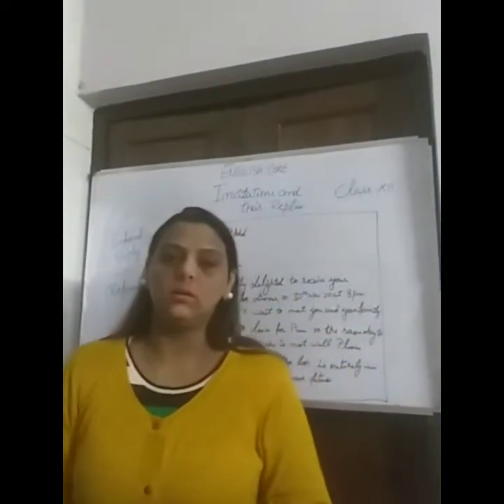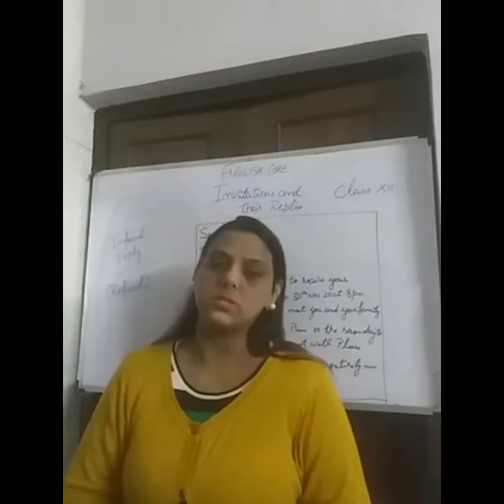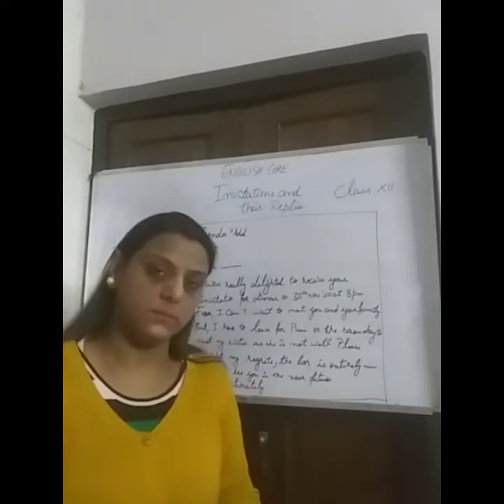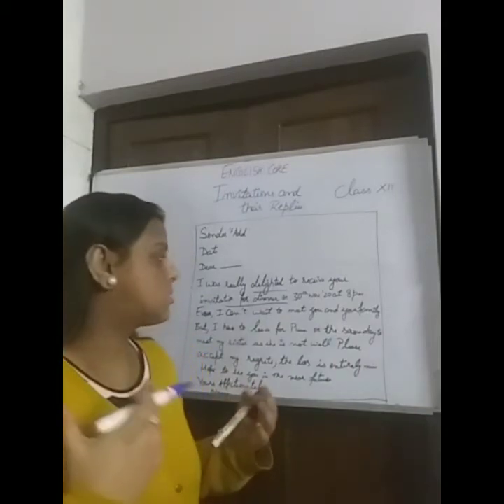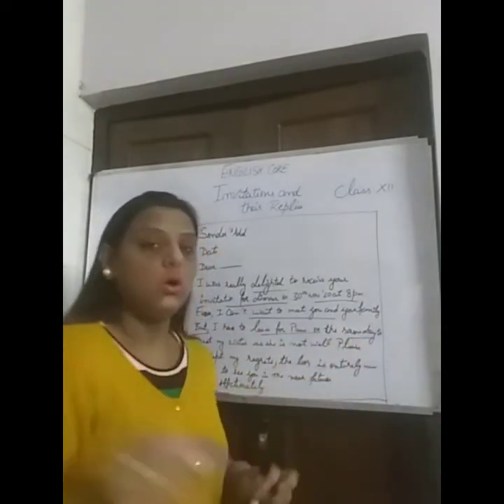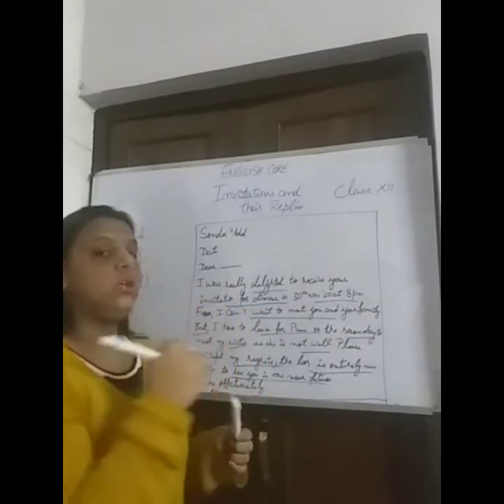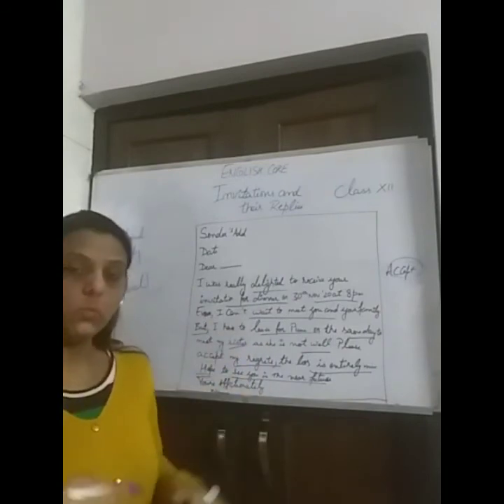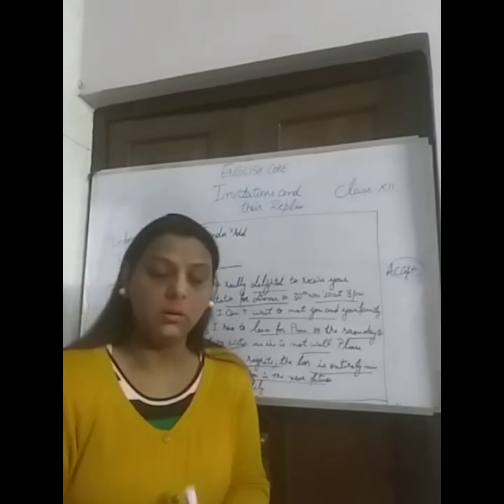Class 12th Invitations and their Replies (Informal Reply) by Anishaa Kochhar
Class 12th CBSE BOARD ENGLISH CORE
Writing Skills
Invitations and their Replies
Informal Reply
Made and Presented by
Anishaa Kochhar
PGT ENGLISH
CHEERFUL TALK